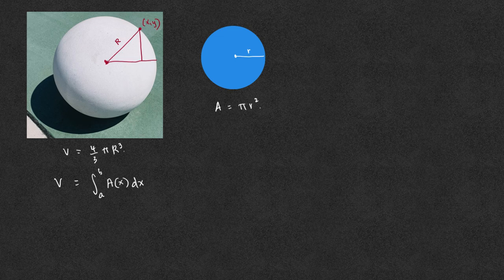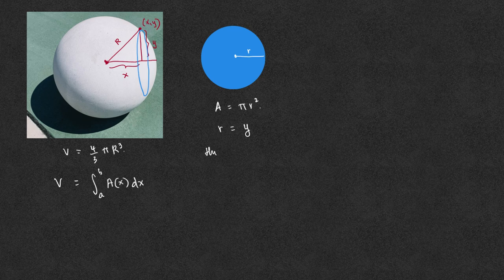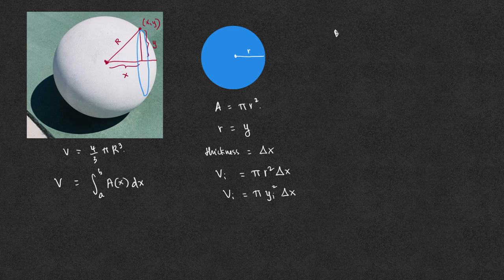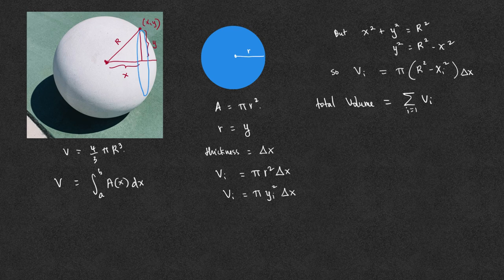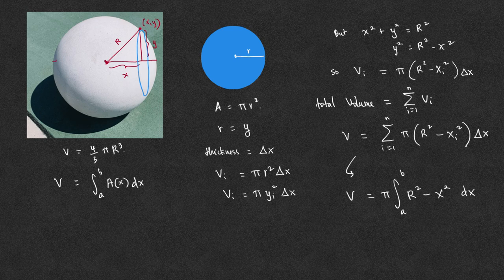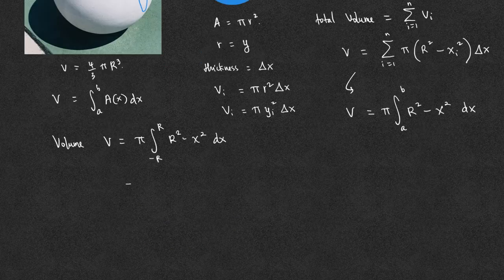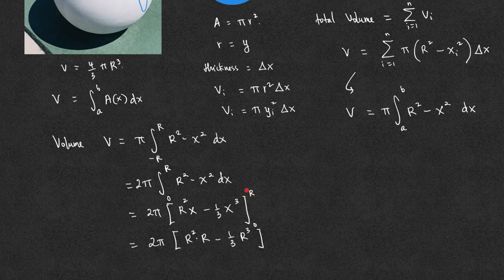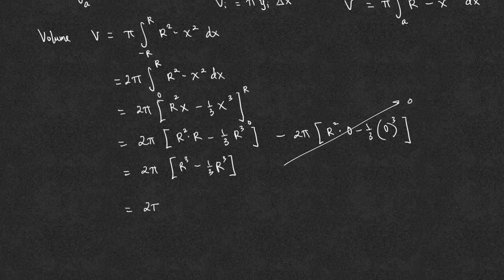Calc2s0602a Volumes Sphere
Volumes Sphere